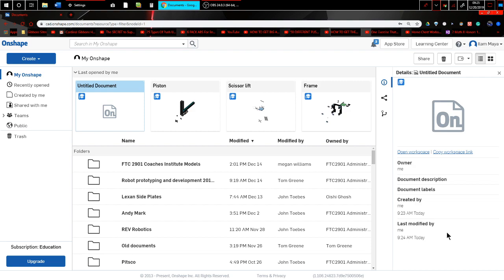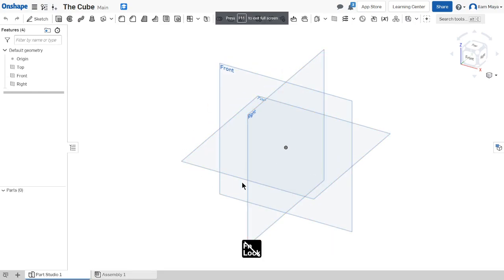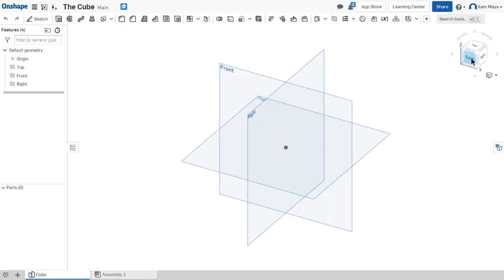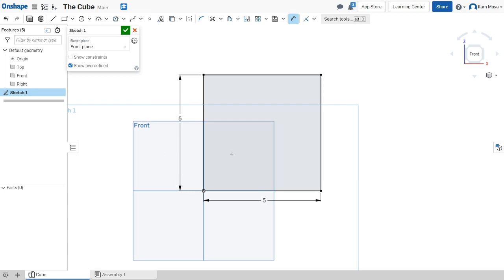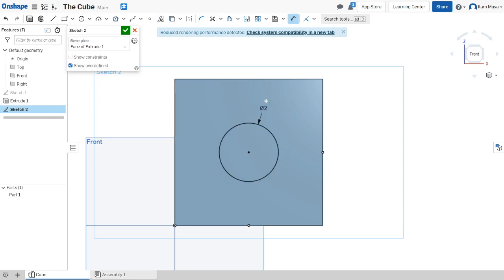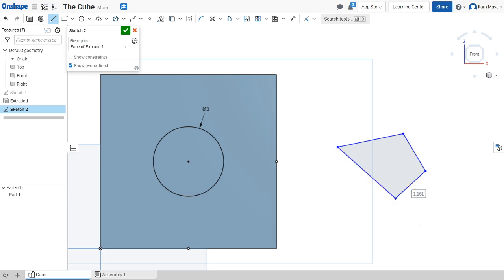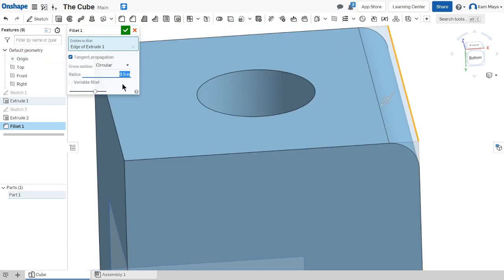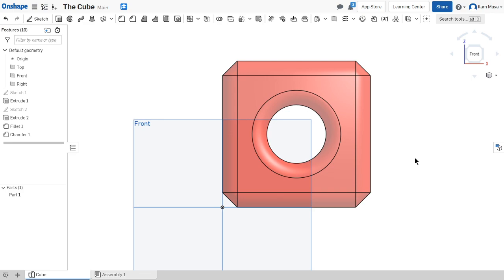Intro to Onshape For Beginners (Part Studios)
In this video, I will introduce a 3D modeling software called Onshape and how to make custom parts. This video is for those who have 3D modeled before and never used Onshape and also for those who have never 3D modeled before. Enjoy!